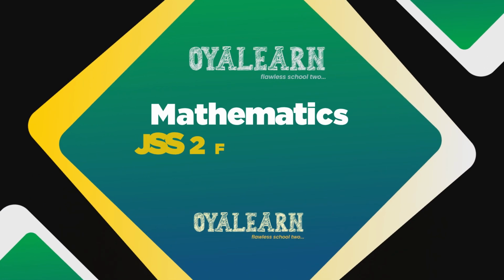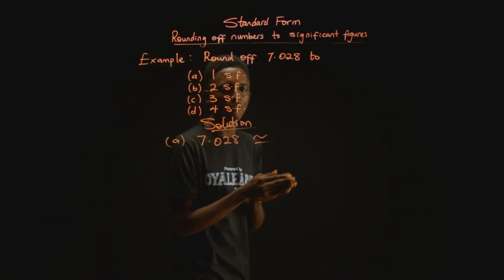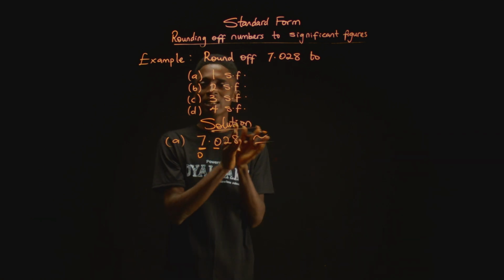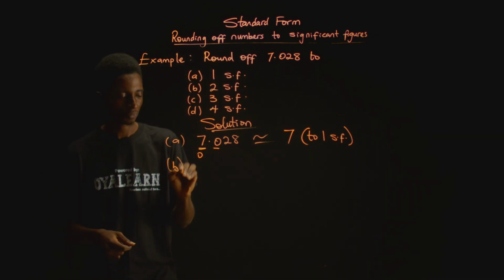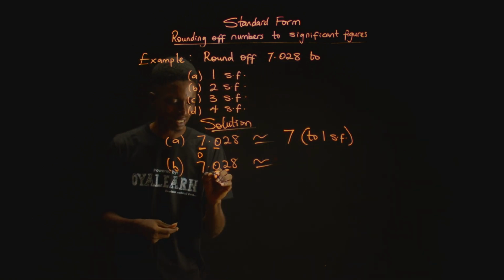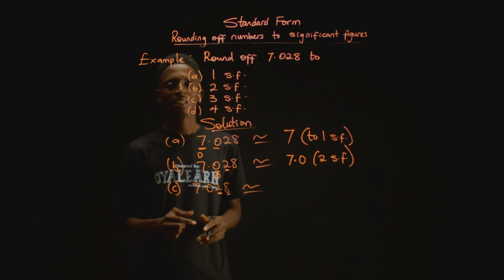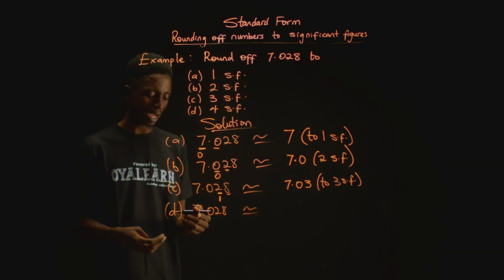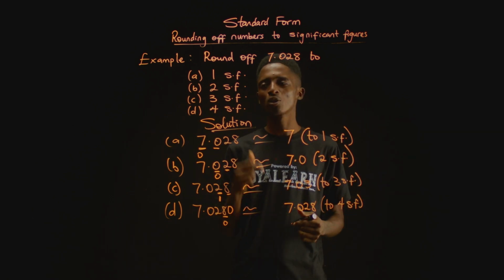JSS 2 | Standard Form | Rounding off numbers to significant figures.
In this video, we‘ll learn about Standard form. Focusing on Rounding off numbers to significant figures, making them easy to understand.

What You'll Learn:
How to round off numbers to significant figures.